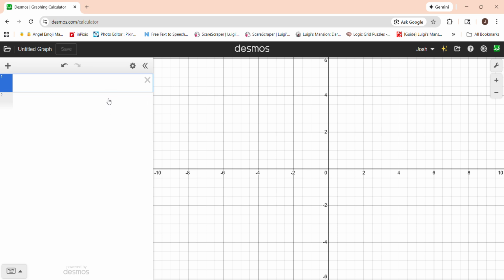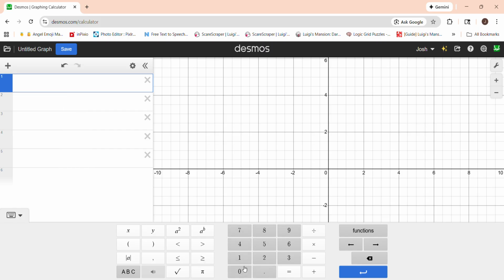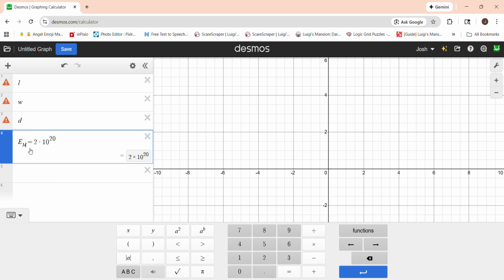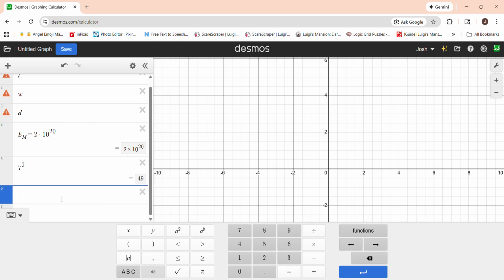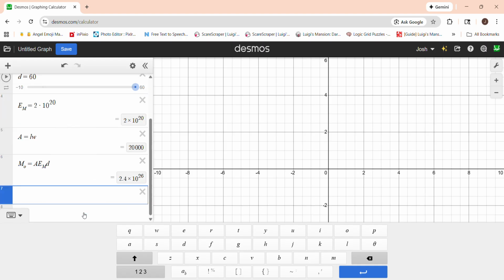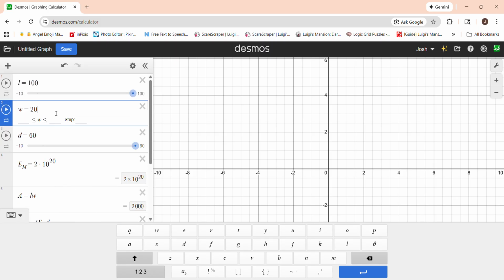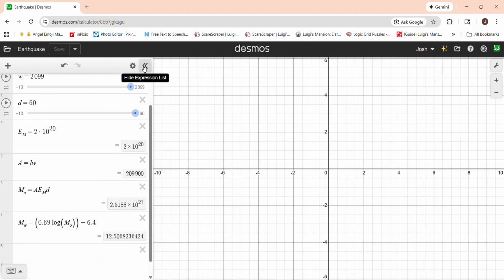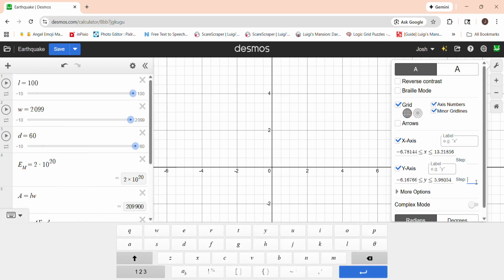Desmos Tutorial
Intro 0:00
Expressions 0:07
Variables 1:59
Subscript 2:30
Exponents 3:40
Auto-Calculations 5:45
Naming Graph 8:45
Sharing Graph 9:00
Other Menus (Right Side) 9:15
Saving 13:20

Please remember Desmos does not Automatically Save, you must save Mannually